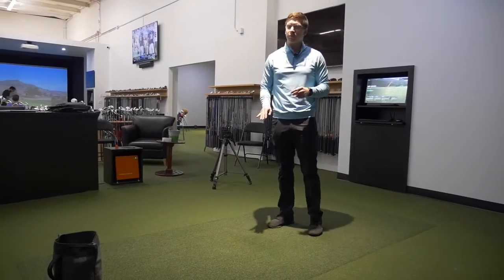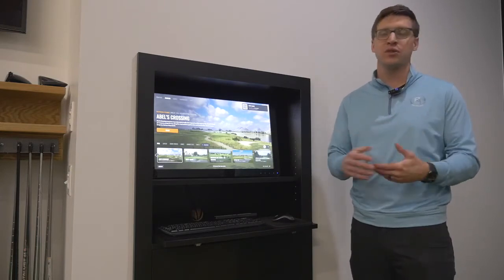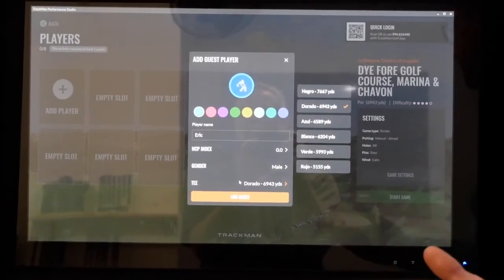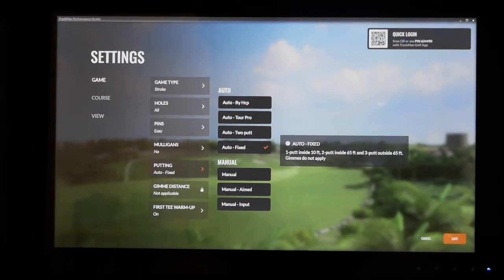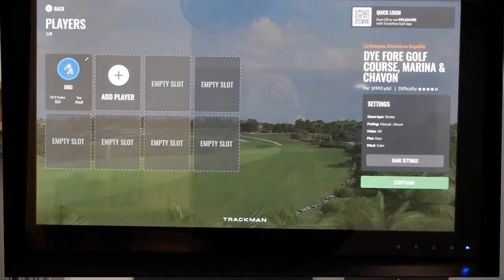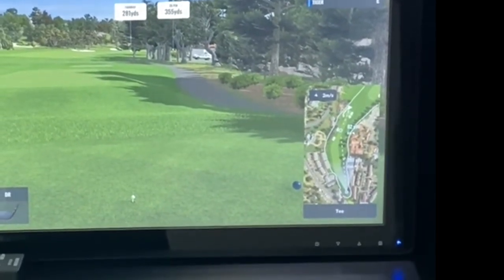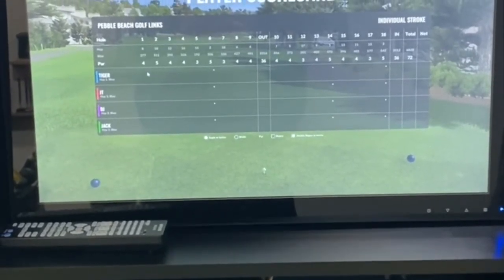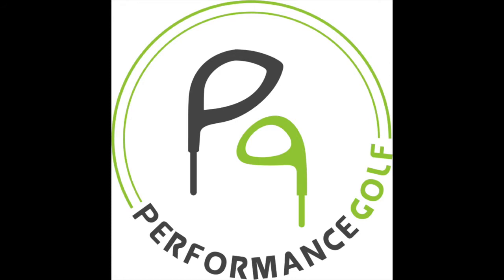Trackman Course Tutorial - Touchet Performance Golf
Tutorial on Course Play on Trackman